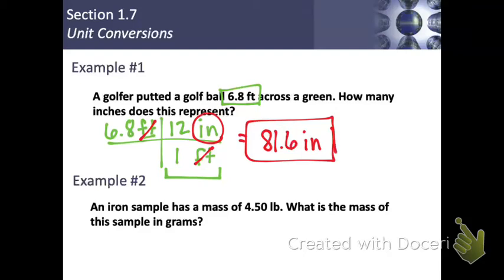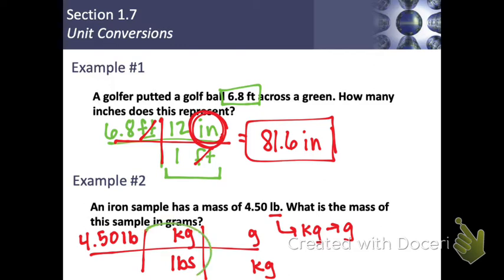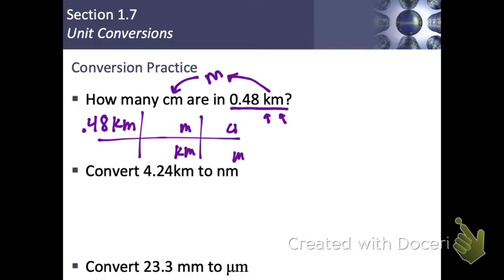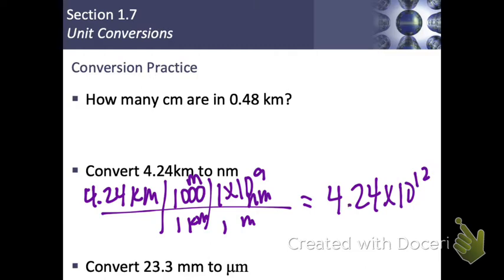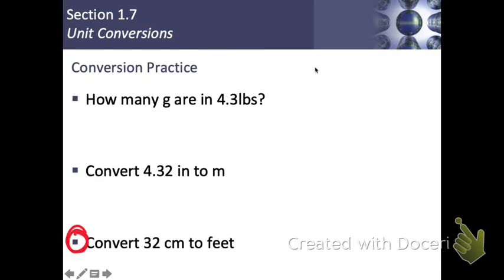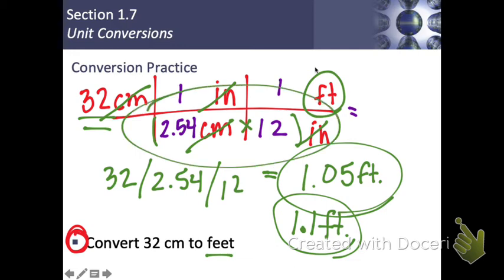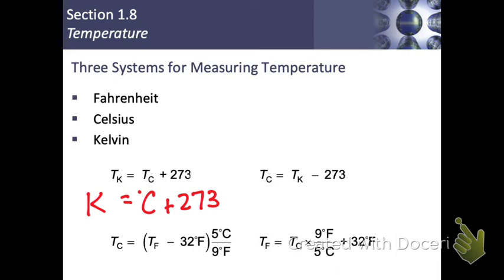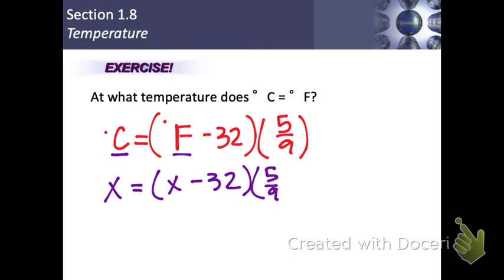Honors Chem Unit Conversions 8.30.22